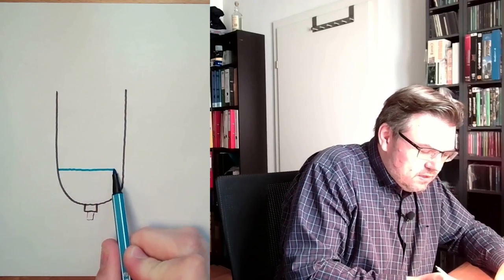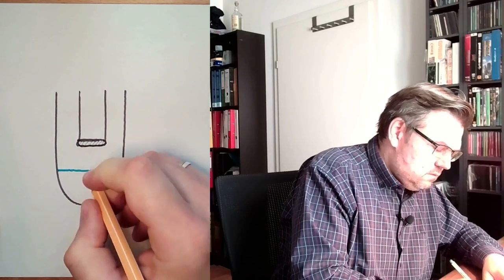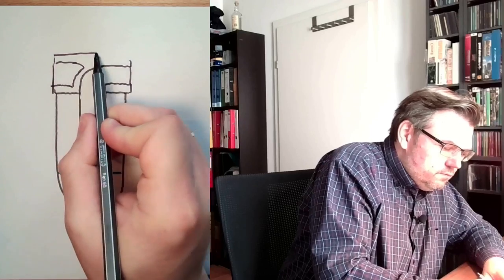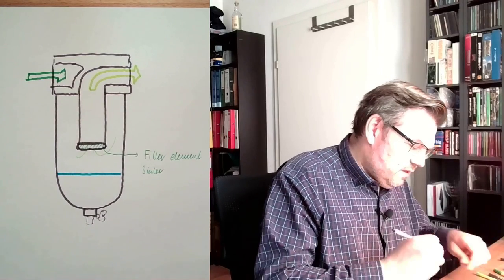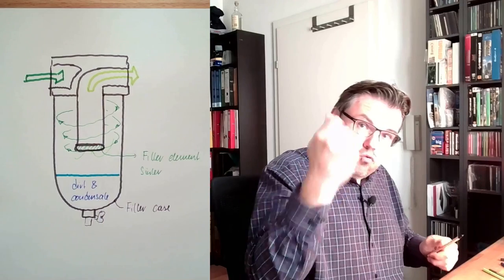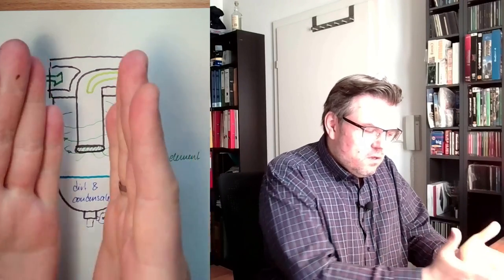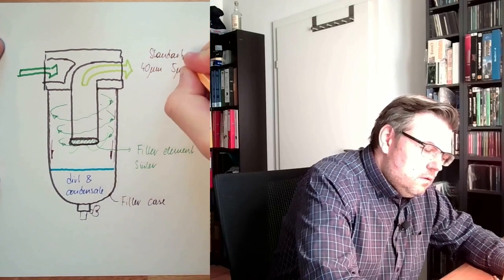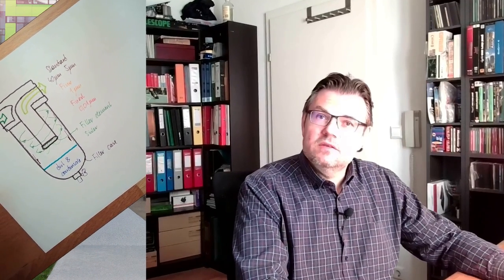Pneumatics 08: Air Filter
Now we learn somthing about filters. They are cleaning the air - thiat's clear. But how do they work and what means "clean"?